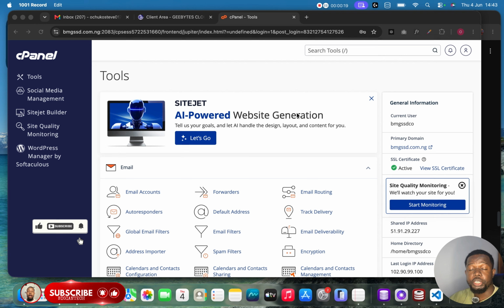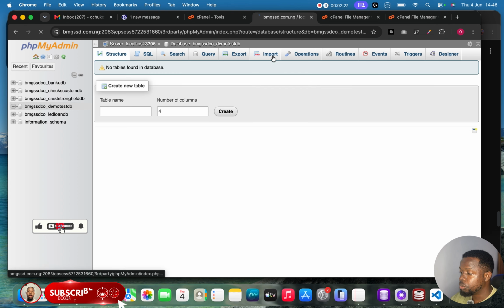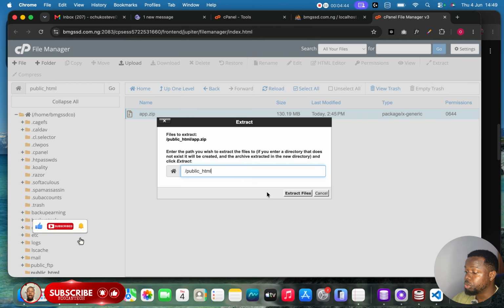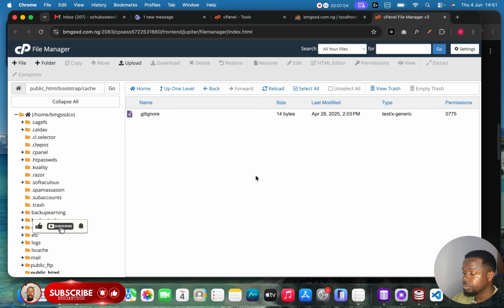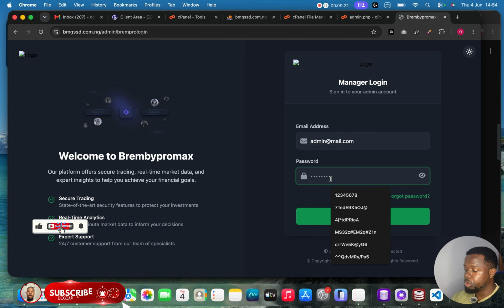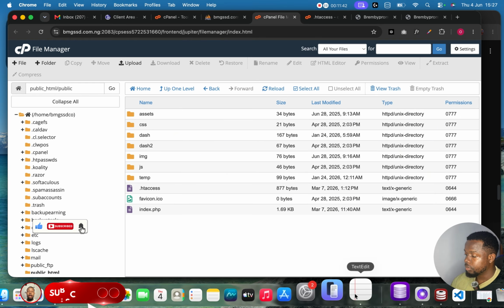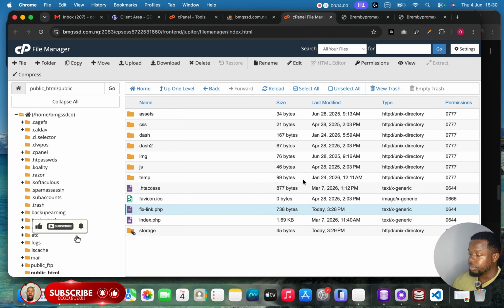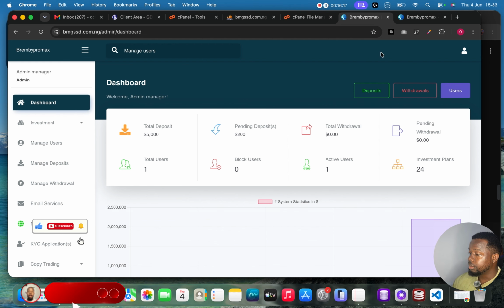BEFORE You Use BremdyProMax: Setup & Install Guide (Step-by-Step)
Want to know how to setup and install the BremdyProMax Crypto Platform correctly without losing your keys or messing up the configuration? In this step-by-step tutorial, I walk you through the entire BremdyProMax installation process from scratch.

📝 PREFER TO READ?

Looking for a custom web platform, secure script installation, or high-level server configuration? With over 5 years of professional experience in custom development and technical problem-solving, I can bring your vision to life.

Script Usage: This video demonstrates the setup and management of software for legitimate, educational purposes. I am not the original author of this script/theme; this guide is meant for educational repurposing only. We are not responsible for any misuse or illegal application of this material.

Results: Any earnings, traffic, or results shown are not guaranteed. Your individual results will vary based on your own effort, technical experience, and market conditions.